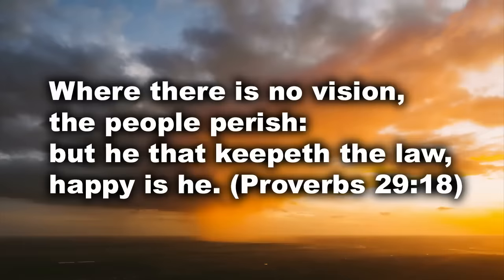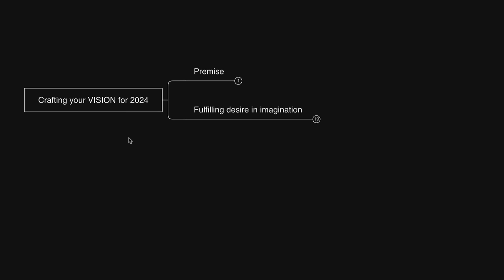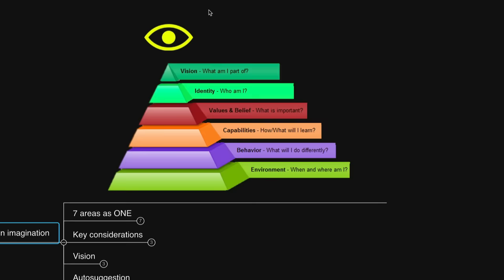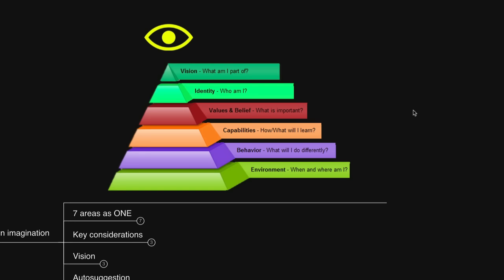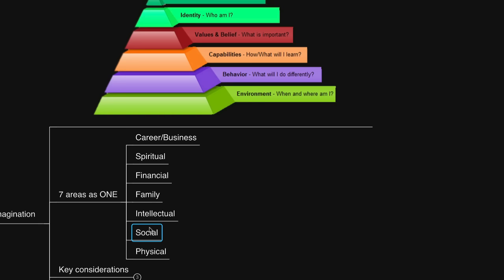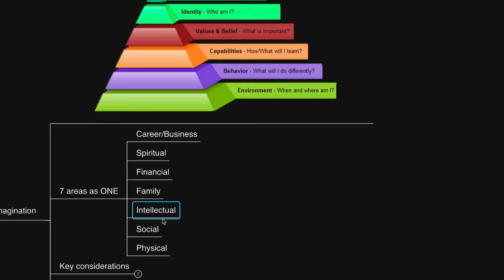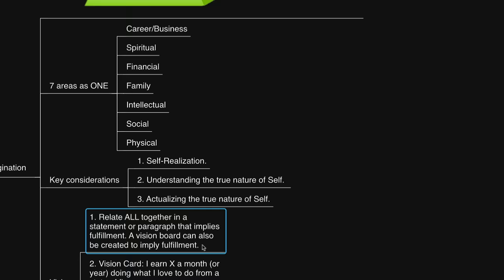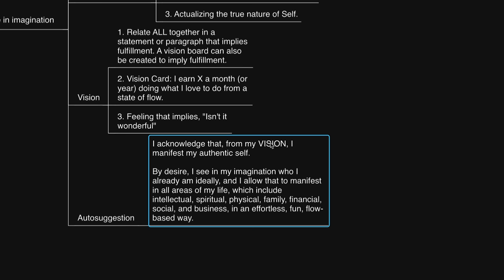Manifest your DESIRES/GOALS/VISIONS for 2024... (HOW TO)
Footage is licensed through Envato Elements.
Music is licensed through Envato Elements.

Links:
(Tuesday's video:) THIS IS HOW to Make 2024 The Best Year of Your Life! (Manifest your dream life)